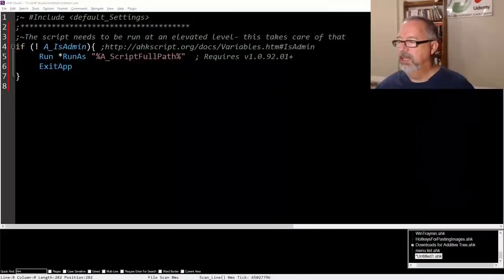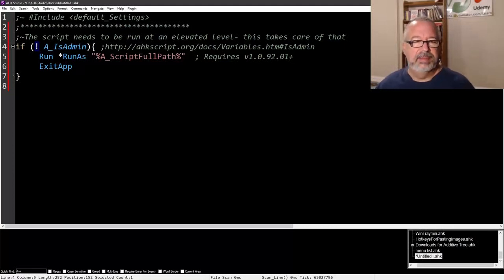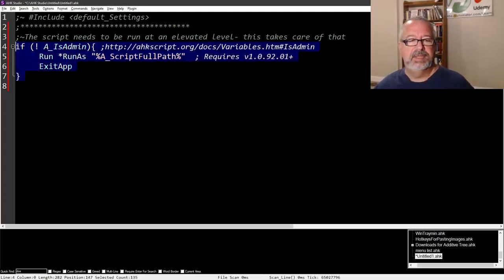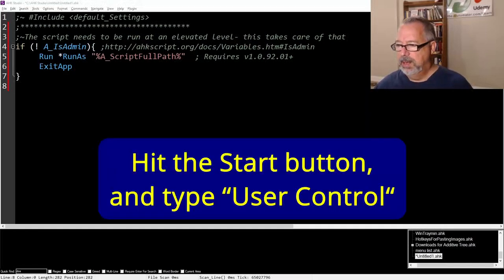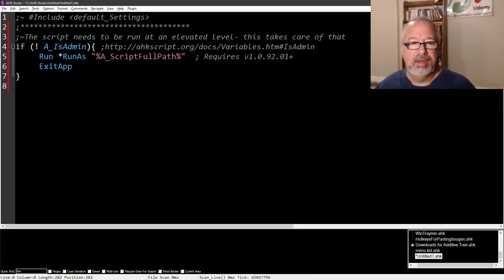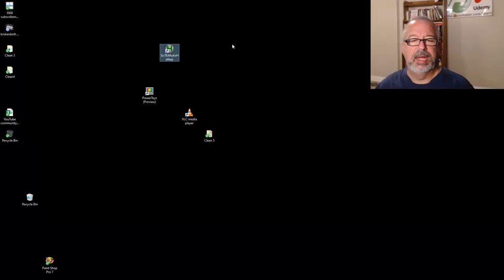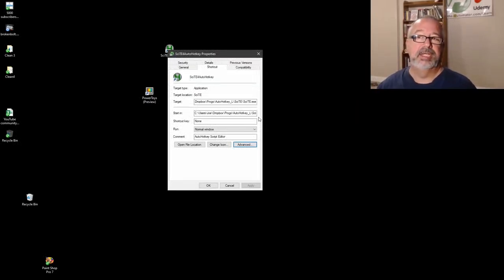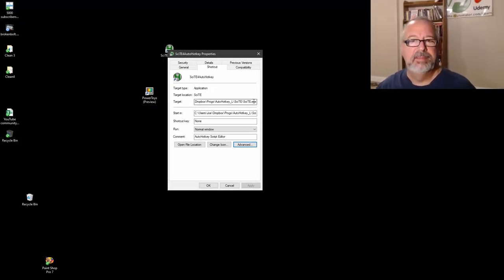Troubleshooting AutoHotkey scripts: Running a script as an Admin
A quick tutorial showing how you can troubleshoot your AutoHotkey scripts by running them as an admin.

TLDR: The video provides various tips and solutions for fixing AutoHotkey issues on Windows, including running the program as an administrator, and also highlights the successful launch and landing of SpaceX's Starship prototype, SN15.

1. 00:00 💻 Windows users can fix AutoHotkey issues by running the program as an administrator.
 1.1 To fix issues with AutoHotkey not working, raise the level of the program to admin.

2. 00:36 👨‍💼 Script runs as admin if not already admin.
 2.1 This code launches a script as an admin if it's not already an admin.

3. 01:07 💡  Turn off user access control settings if hot keys or streams are not working.

4. 01:32 🔇 Turn off or lower the volume to fix the issue.
 4.1 Turn off or lower the volume to test if it fixes the issue, then figure out how to solve it.

5. 01:50 💡 5.1 Create a shortcut to your script and set it to run as an administrator to launch it as an admin every time.

6. 02:25 💻 Running scripts as admin can help find issues, but it's not a permanent fix.
 6.1 Running scripts as an admin can help pinpoint issues, but it's not a permanent fix.